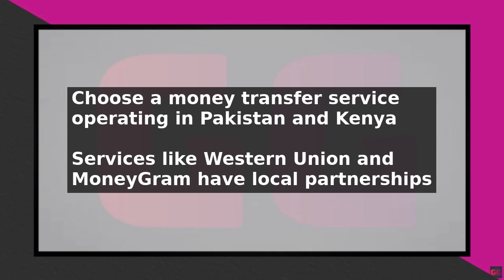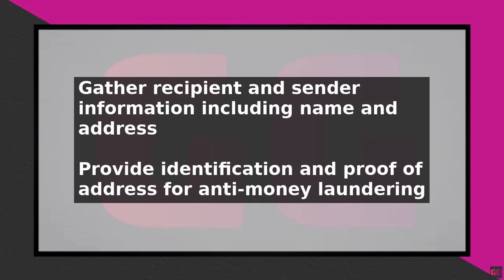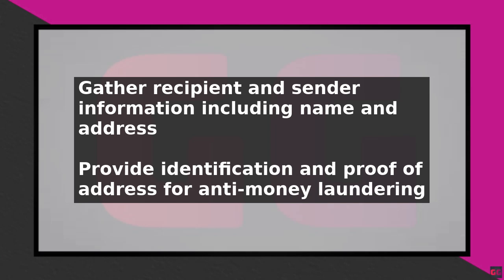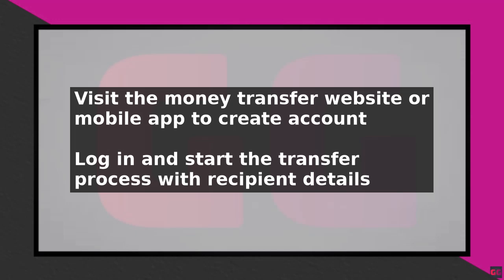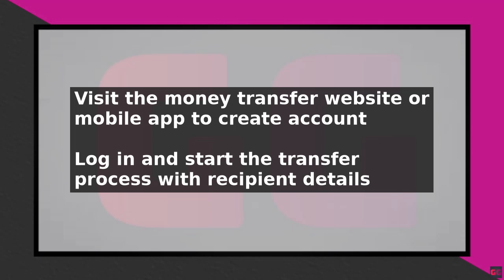How To Send Money From Pakistan To Kenya Step By Step Guide (2025)